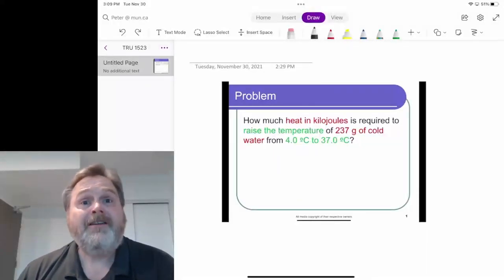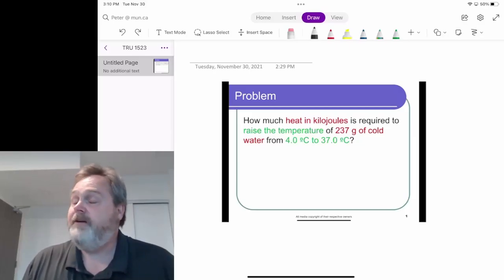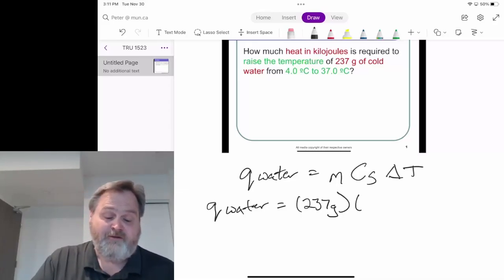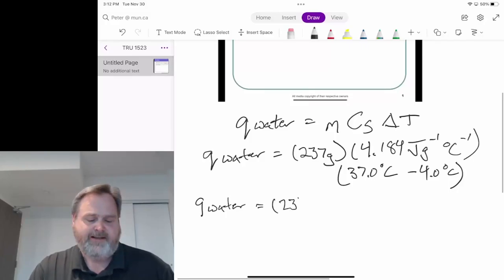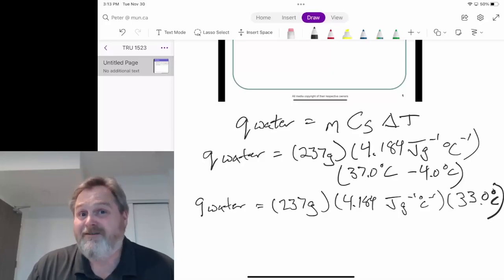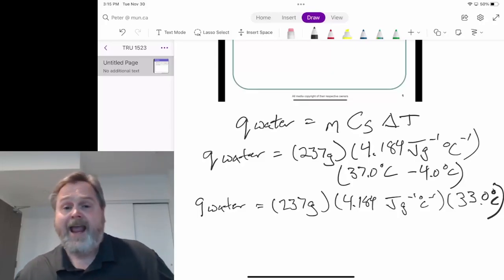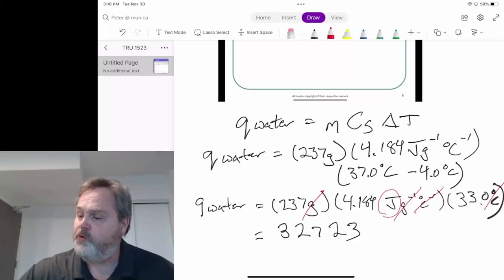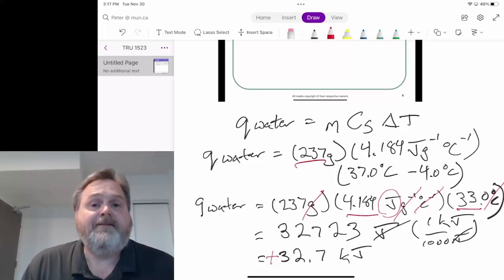Heat and heat capacity problem solving example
How to calculate the amount of heat involved in changing the temperature of a certain amount of a given substance.